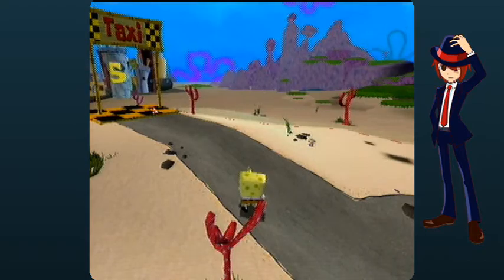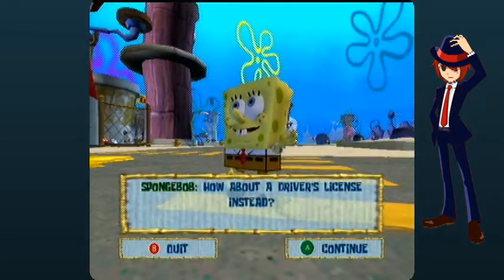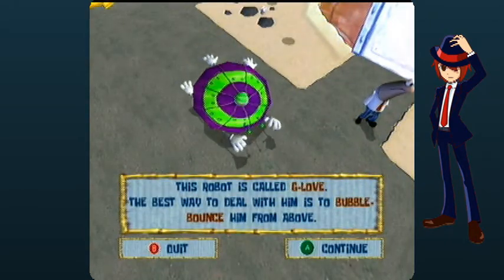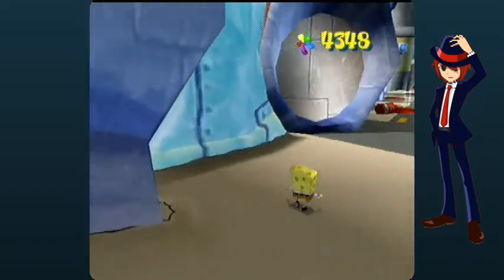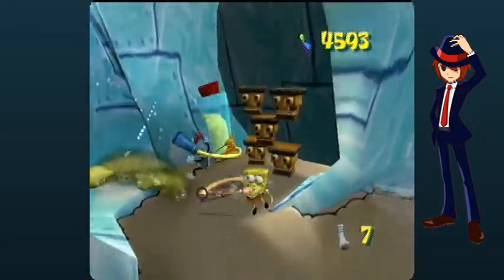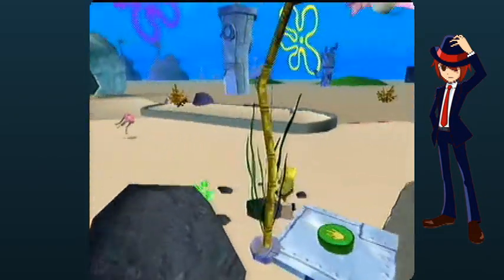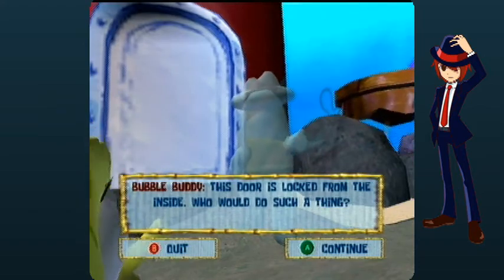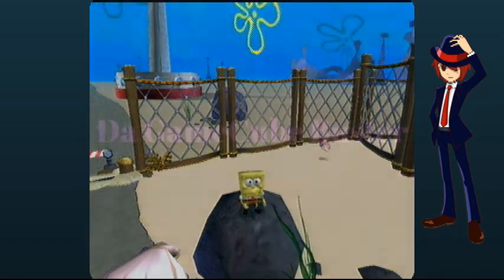SpongeBob SquarePants: Battle for Bikini Bottom Episode 8 - Steering Wheel Scavenge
Better than ROTFD's that's for dang sure. Anyway, SpongeBob SquarePants scavenges steering wills in his battle for bikini bottom.
Massive shoutout to fellow TTYD challenge runner Tico for the new outro! Thank you!
You love Aaran
There is nothing wrong with my vids
Aaran is your friend
Eat your chocolate bars
Aaran is good
Always wear headphones
Everyone likes Aaran